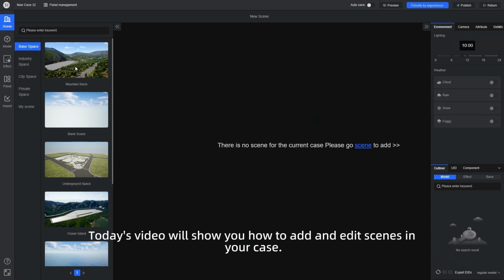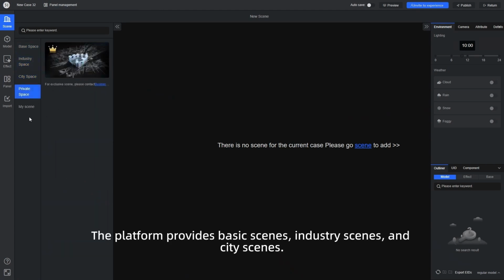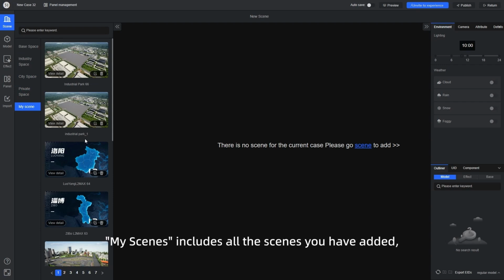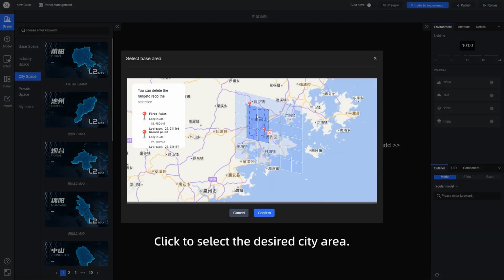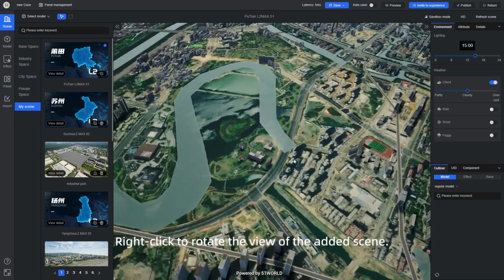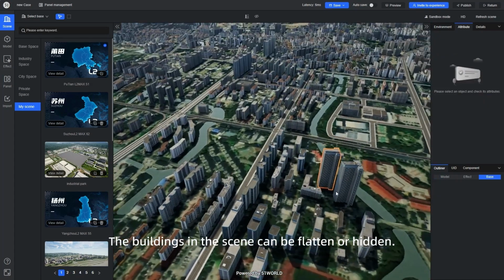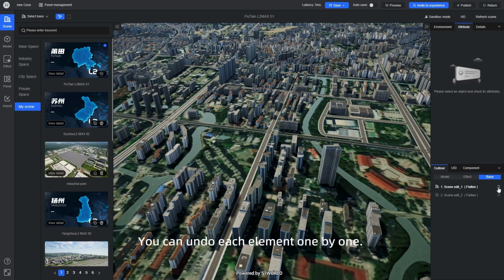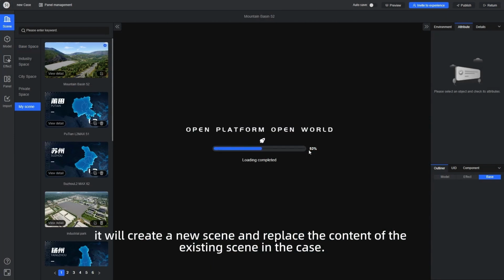Adding and Editing Scenes on WDP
WDP-A leading digital twin scene creation and application development platform, offering you the tutorial how to add and edit the scenes in WDP with high efficiency, lower cost, and flexible modules to fit into multiple industries.

Follow, Share and Like 51WORLD to learn more about learning digital twin, metaverse and simulation technologies